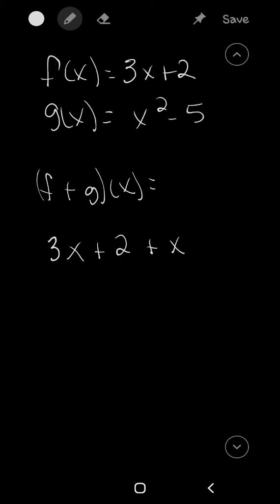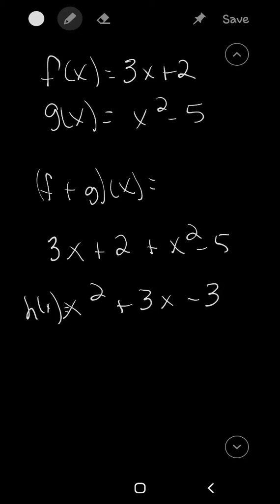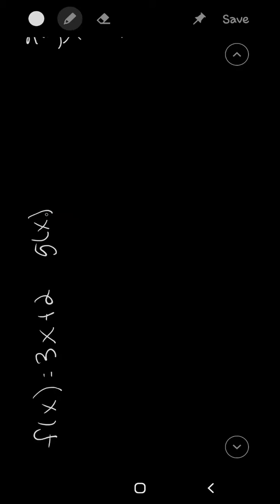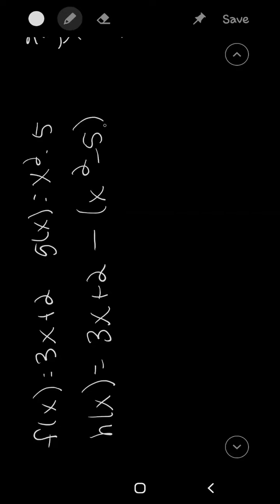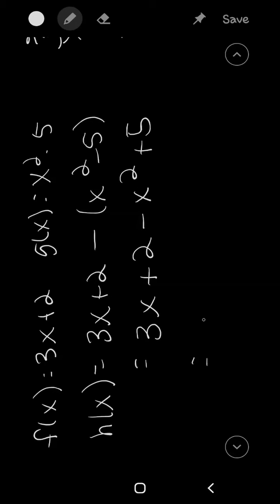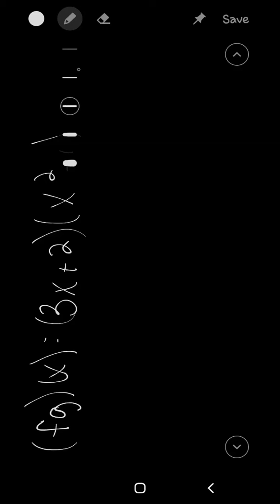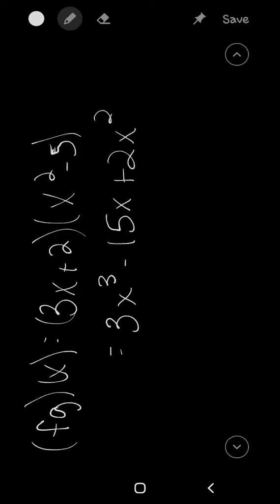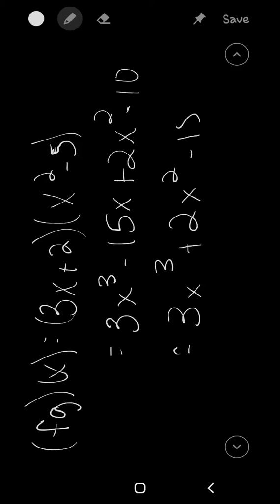Example 2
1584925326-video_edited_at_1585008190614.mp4